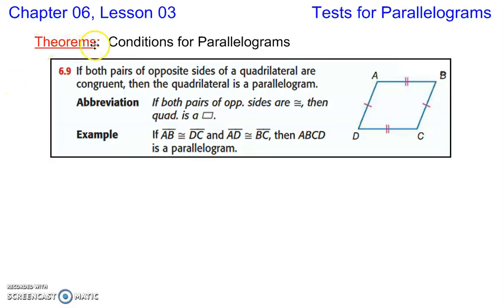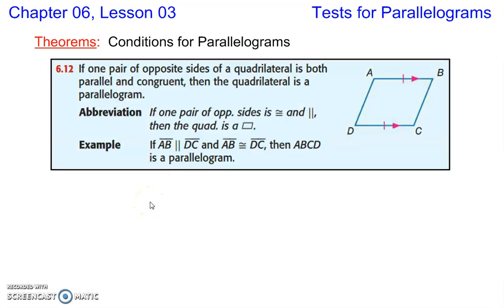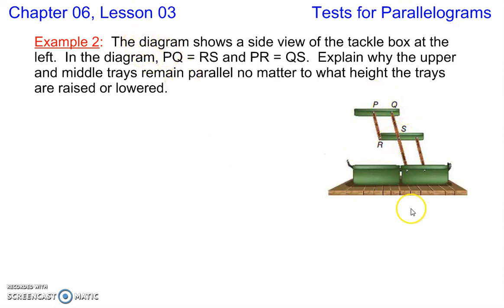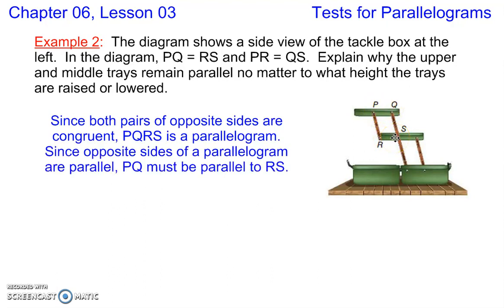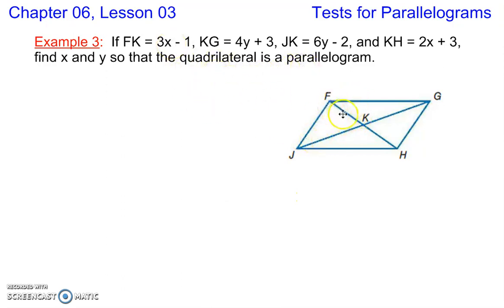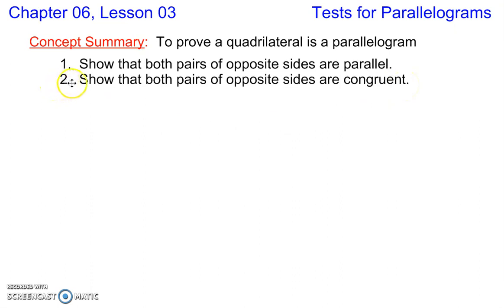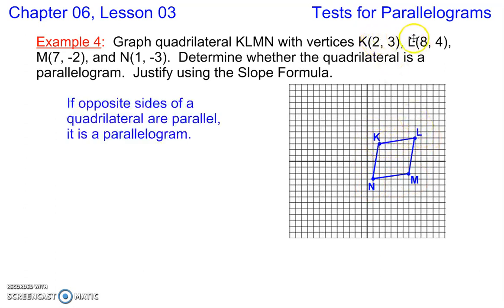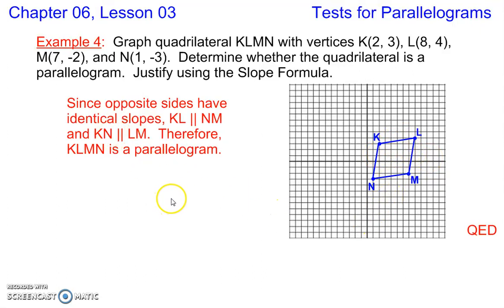Geometry 6-3 Tests for Parallelograms